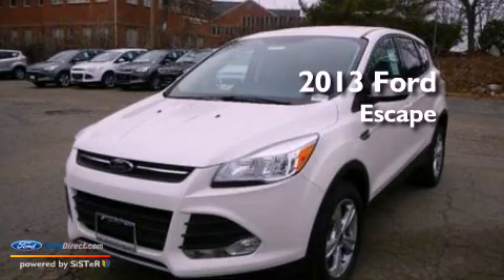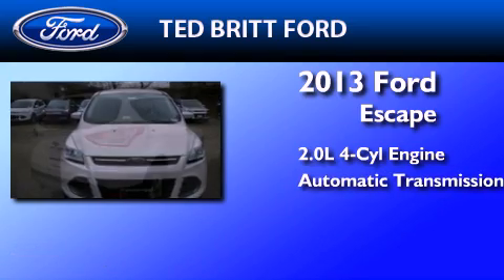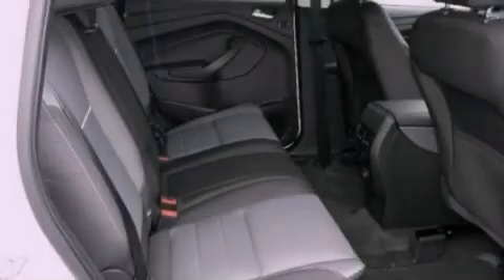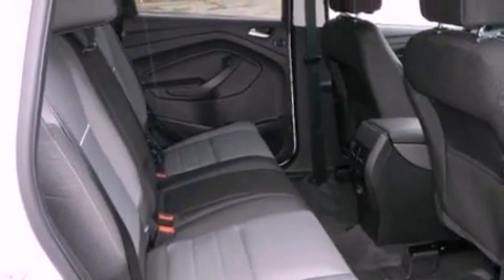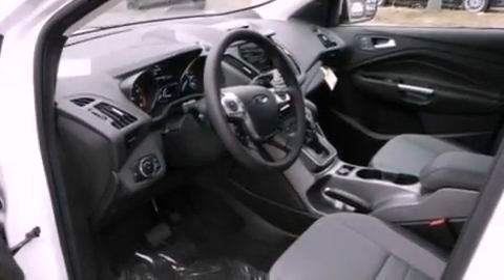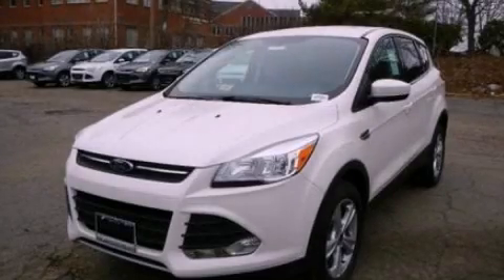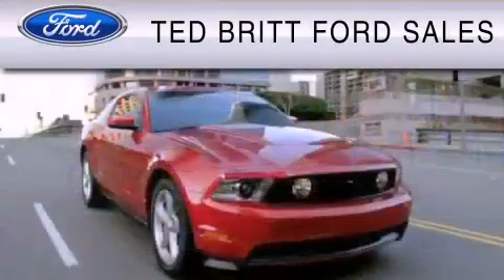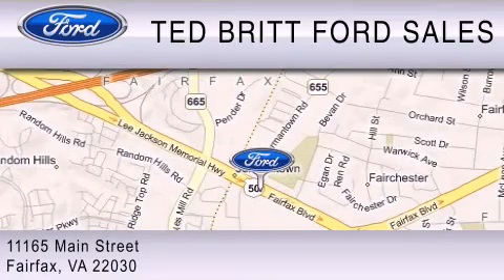2013 Ford Escape Fairfax VA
Year : 2013
 Make : Ford
 Model : Escape
 Engine : 2.0L I4 16V GDI DOHC TURBO
 Trans . : 6-SPEED AUTOMATIC
 Exterior : WHITE PLATINUM TRI-COAT

 2013 Ford Escape Fairfax  VA